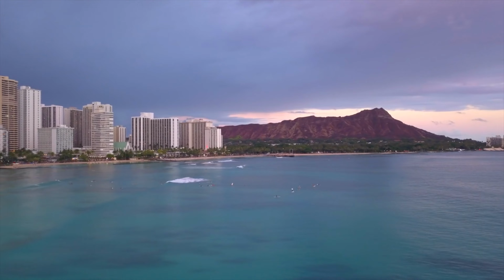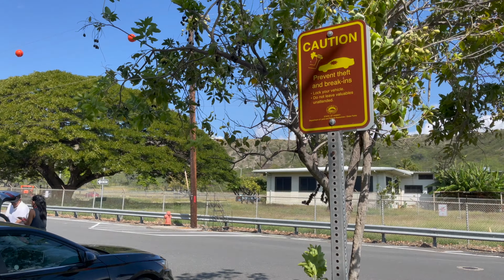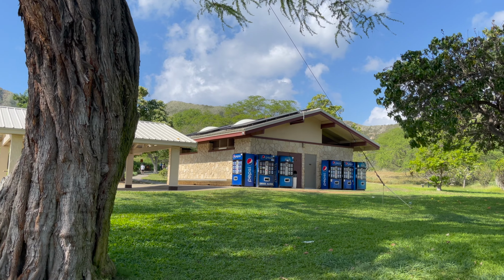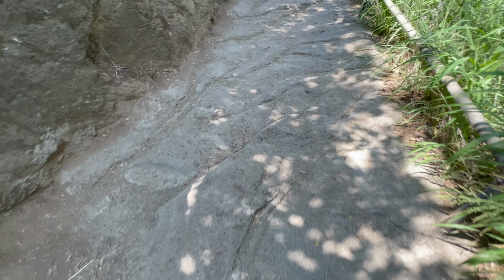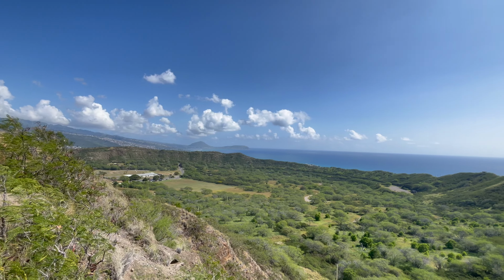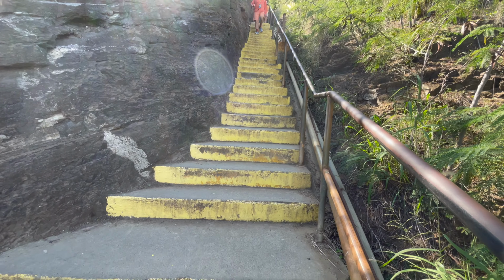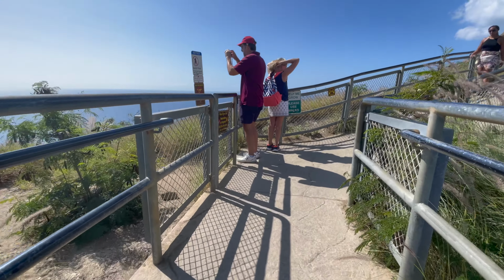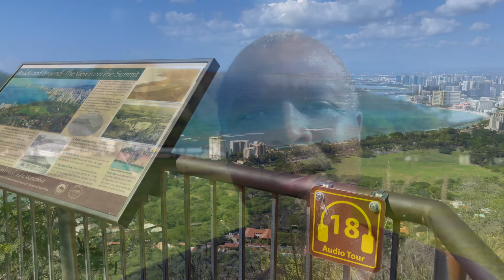One Hike You MUST DO on Oahu | Diamond Head: Hawaii's Most Popular Hike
Hiking Diamond Head on Oahu is a MUST DO activity when visiting Honolulu.  This volcanic crater is amazing to see in person and to hike it makes you feel like a champion!  The views of the island from the hike are spectacular and once you get to the top, it will take your breath away.  This is an adventure you will never forget!

Check out the video and see if you are up for the challenge.  Be careful and have fun!

And be sure to check out the...

8 LANDMARKS TO LOOK OUT FOR ON YOUR WAY TO THE TOP
The Paved Path (Everything here is smooth and easy…)
The Path That's Not So Smooth (The cracks start to reveal themselves)
The Green House (Not really a greenhouse...for plants)
The Switchbacks (Back back, forth and forth)
1st lookout (Please don't skip this...it's awesome)
70 Stairs (Work work work work work)
Cave of Wonderment (Kinda reminds me of a Disneyland ride - kinda scary but fun lol)
Choose Your Adventure to the Top (Yellow Stairs or the Metal Stairs)

This video is not sponsored, so any places mentioned in this episode are purely because I want to share the places and things I love with you, which also helps support local businesses.